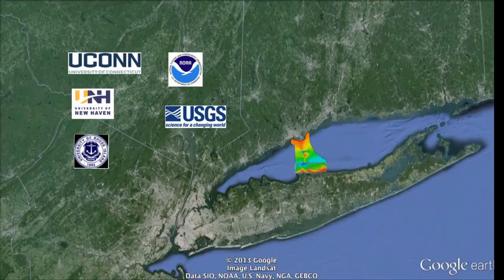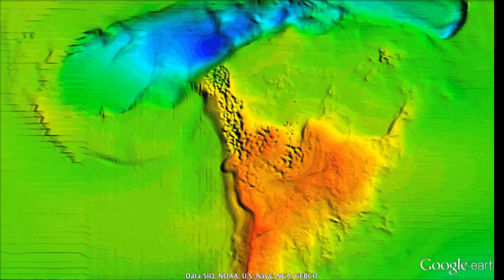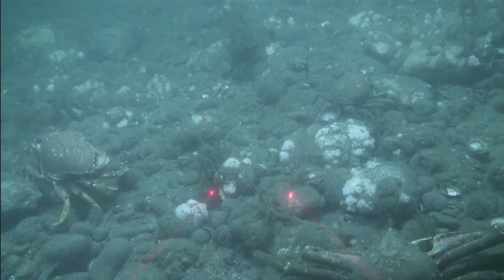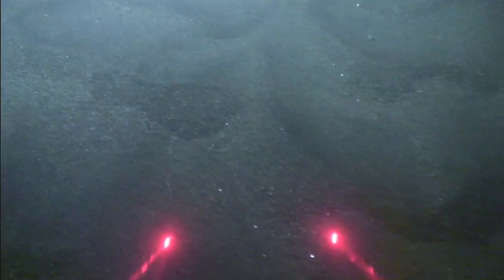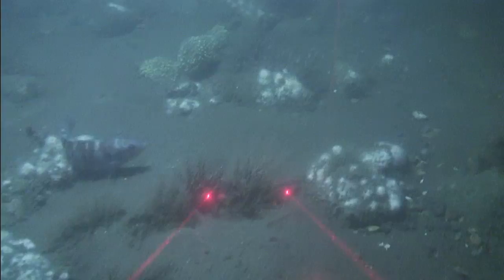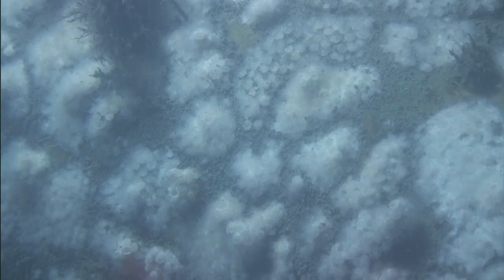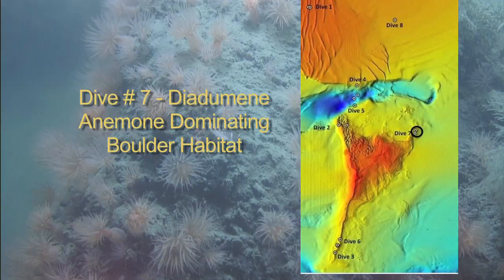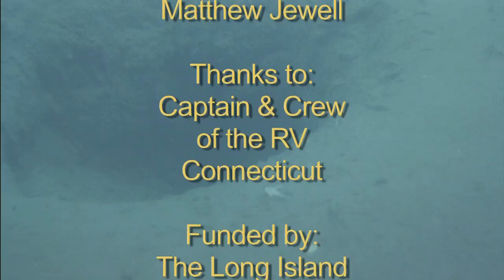ROV Exploration of Long Island Sound 2013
A remotely operated vehicle (ROV) operated by NURTEC - UConn was used to explore the underwater habitats of Long Island Sound in May, 2013.  This ROV survey was part of the larger Habitat Mapping Initiative supported by the Cross Sound Cable Fund managed by the Long Island Sound Study.